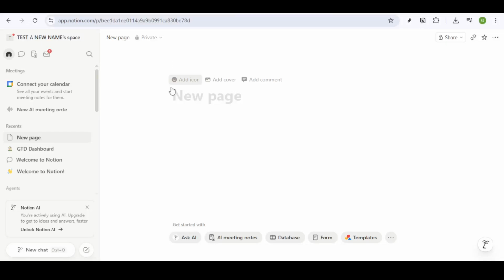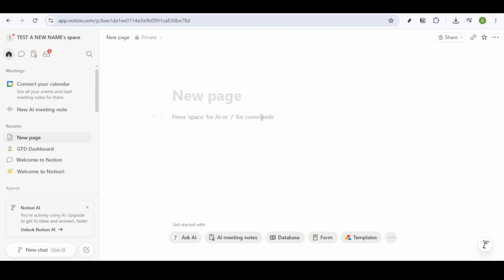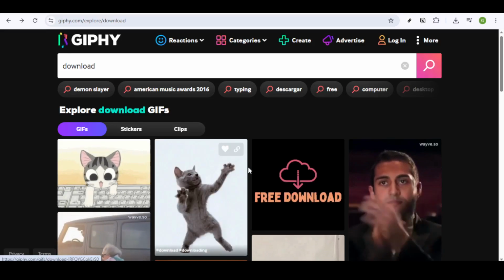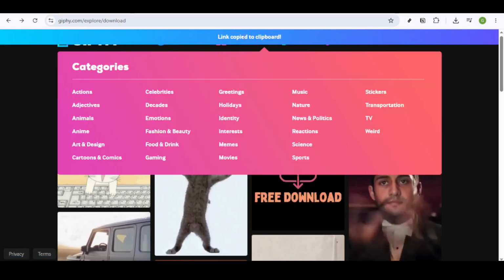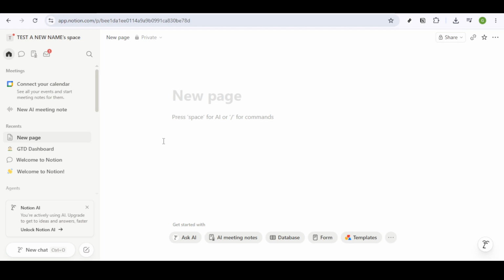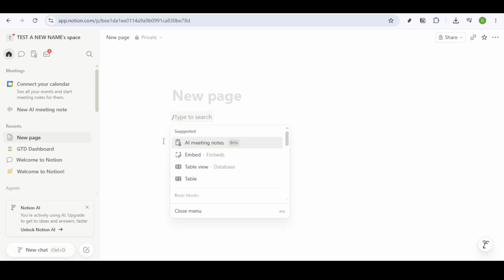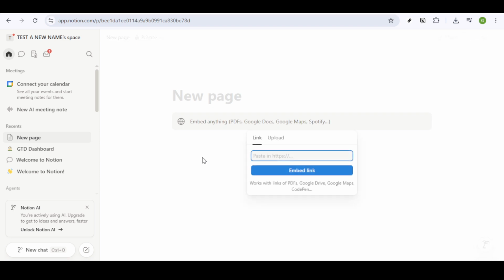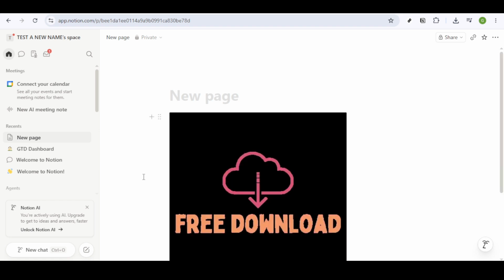How To Put A GIF In Notion